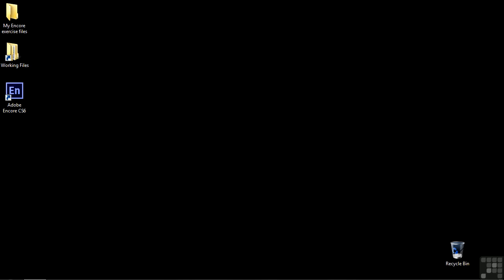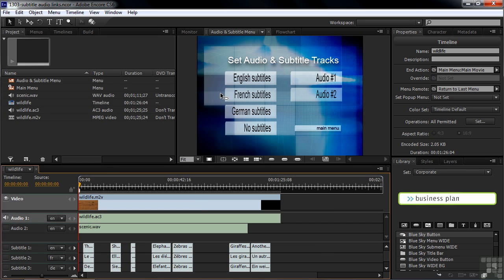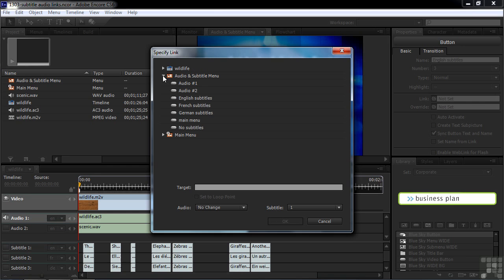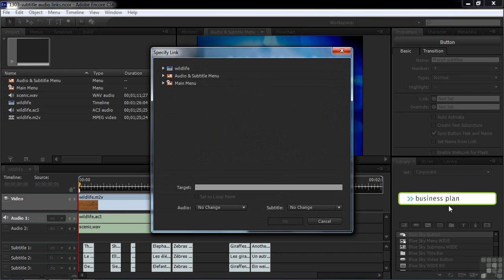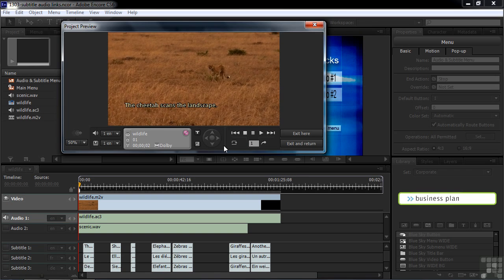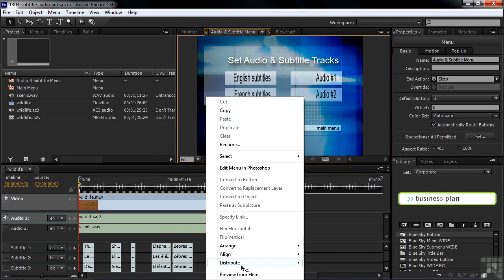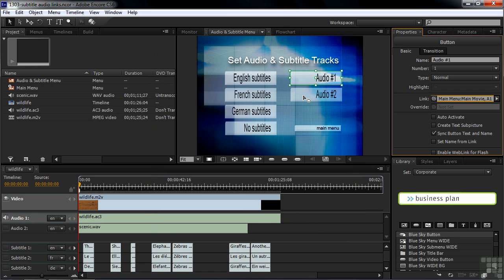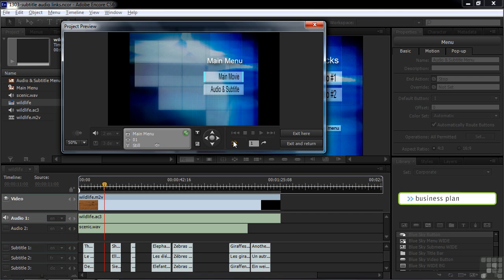Adobe Encore CS6 Tutorial | Designing End Actions in Encore | InfiniteSkills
Want all our free Adobe Encore CS6 Training Videos?

More videos from the full Adobe Encore CS6 course can be seen here:
In this Adobe Encore CS6 tutorial, you'll learn how to easily build playlists using the program's tools. More tutorials can be found in the complete 9 hour training course. YouTube